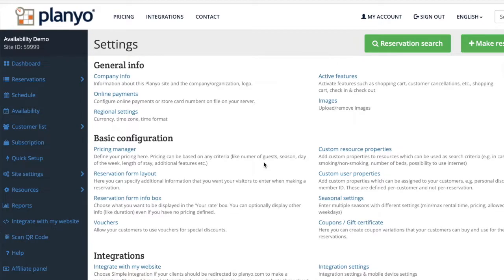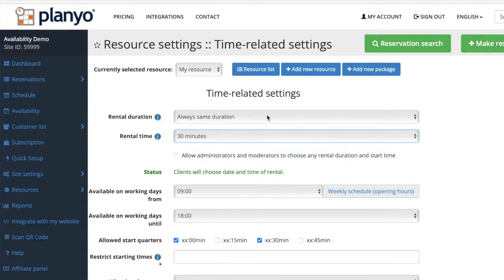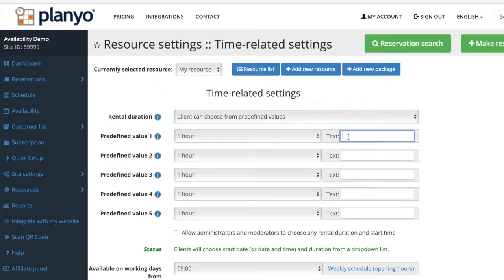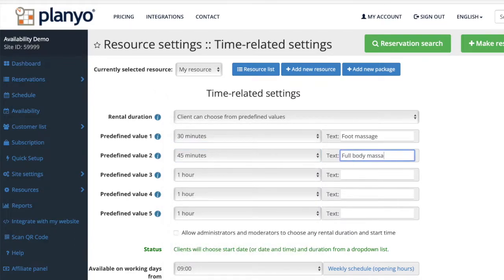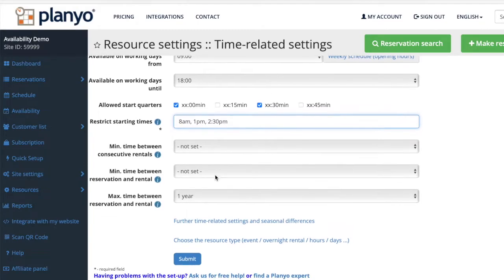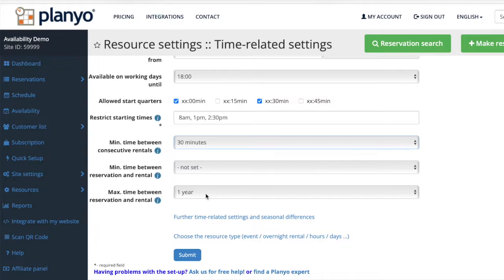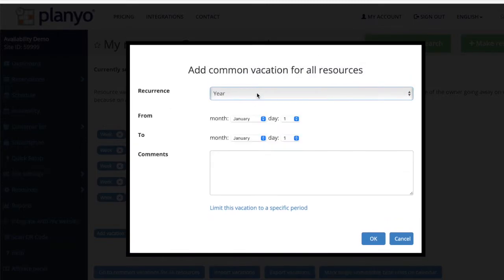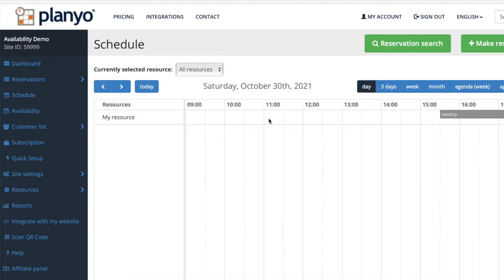Setting up the availability of your resources in Planyo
This video shows how to tell Planyo when your resources can be reserved along with other conditions: rental duration, how early/late a reservation is possible etc. You'll also see how to mark recurring or one-time periods as unavailable.